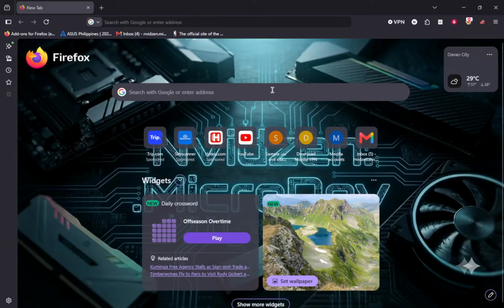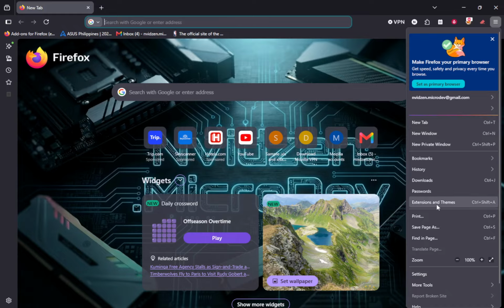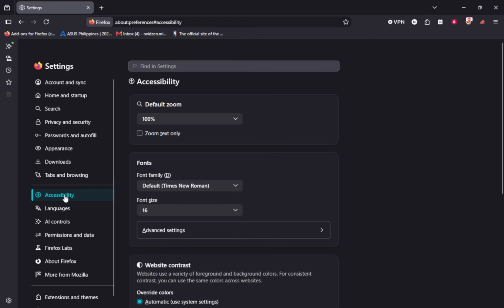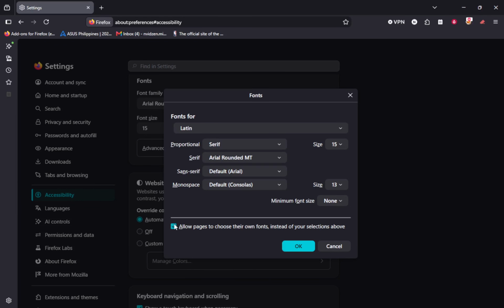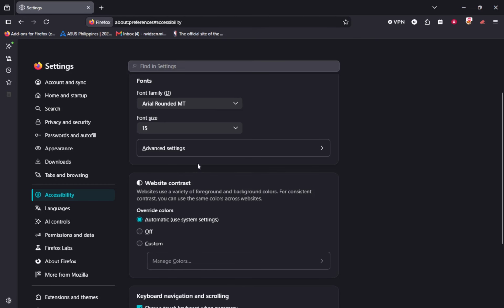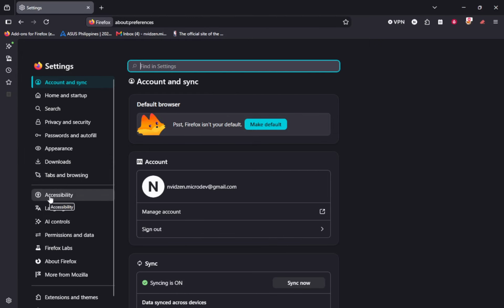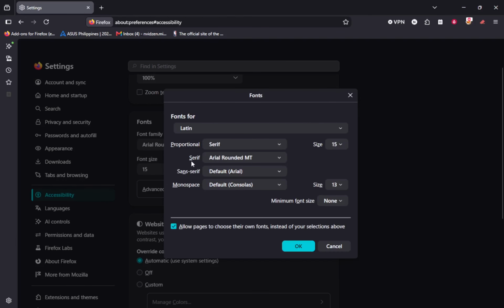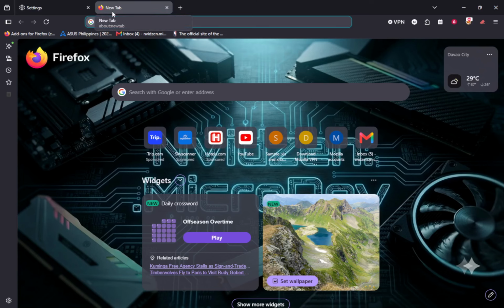How to Fix Firefox Font [2026 Full Guide]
How to Fix Firefox Font

Struggling with how to fix Firefox font issues? Follow these exact steps on your computer to customize or reset your font settings in Firefox.

In this video, learn how to fix Firefox font problems by navigating through the browser's Settings and Accessibility menus on your computer. You'll explore the Fonts section to adjust styles and sizes and dive into Advanced settings to control whether websites can use their own fonts. This guide ensures your text appears just right, and if a website's font looks off, you'll know how to force Firefox to display your chosen fonts instead.

⏱️ Chapters
0:00 Intro
0:19 Click menu button
0:33 Select Settings
0:48 Click font name
1:11 Stay in Accessibility
1:29 Click Advanced button
1:46 Check Allow pages checkbox
2:07 Click OK button
2:23 Consider forcing your font
2:43 Click Advanced again
2:59 Uncheck Allow pages checkbox
3:20 Click OK button
3:34 Reload the webpage
3:57 Recap